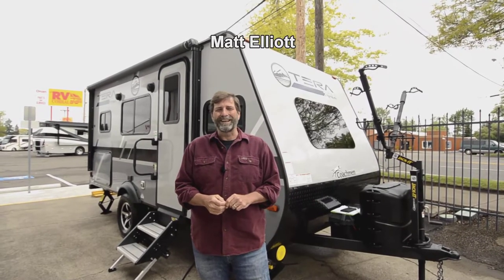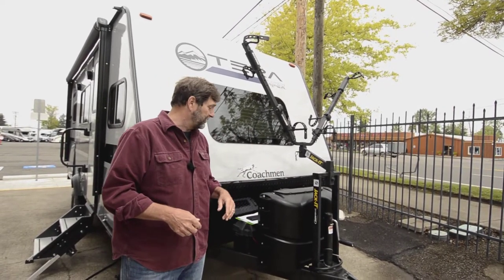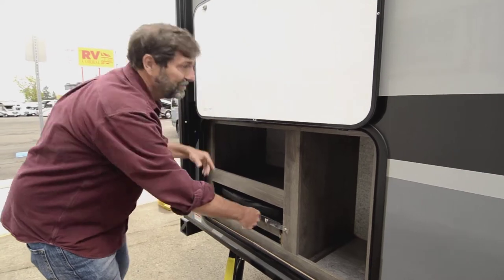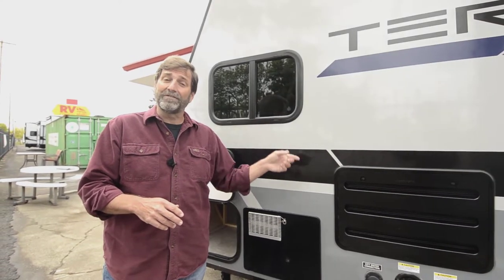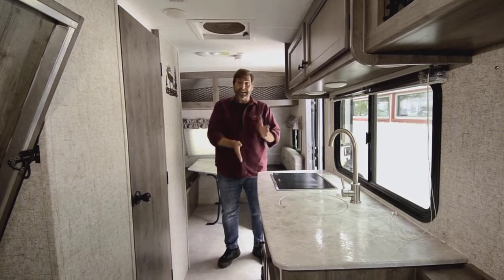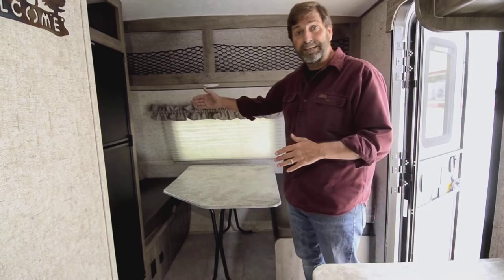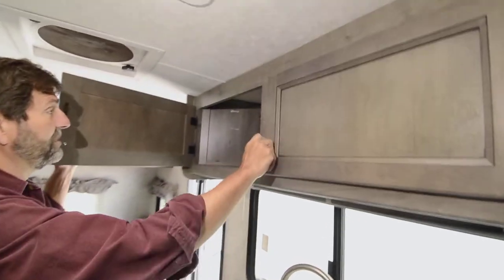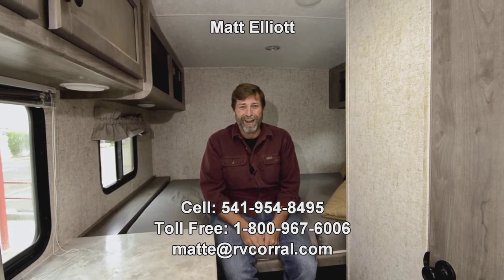The RV Corral 2021 Coachmen Apex Nano 16T Stock # UT1605